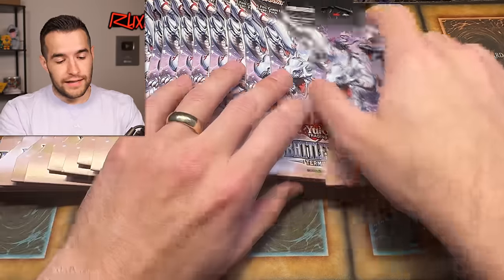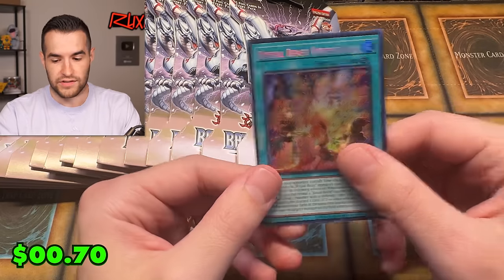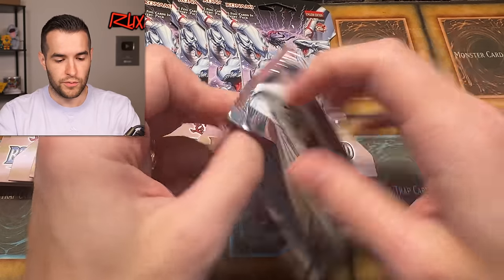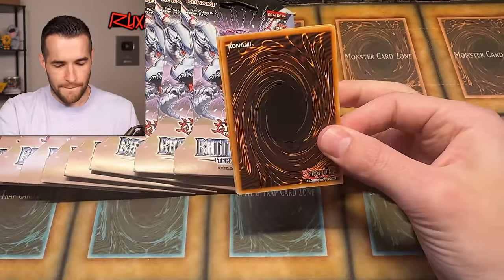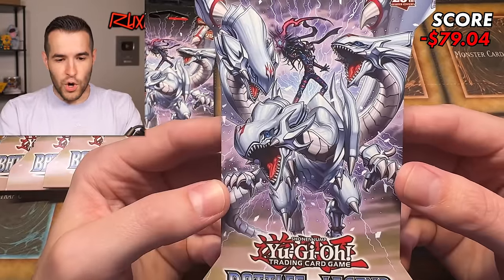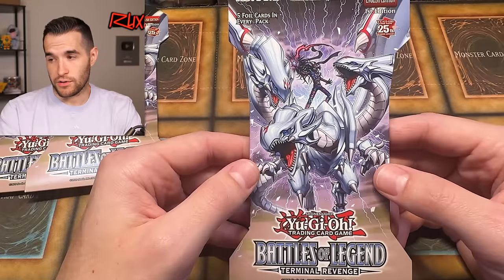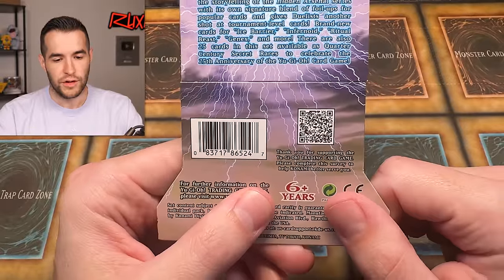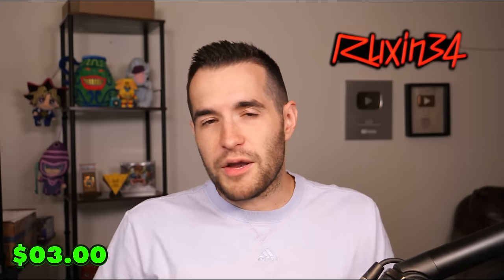I Might Have A Problem..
RUXIN2023

➤TCGPlayer Link!